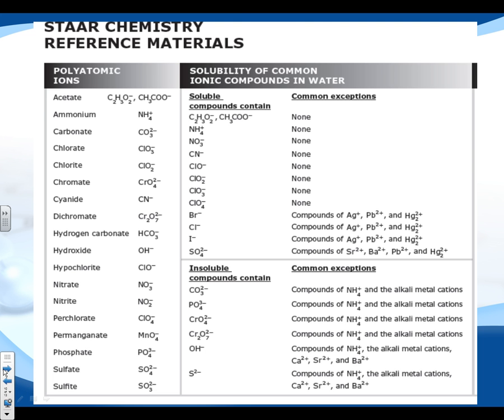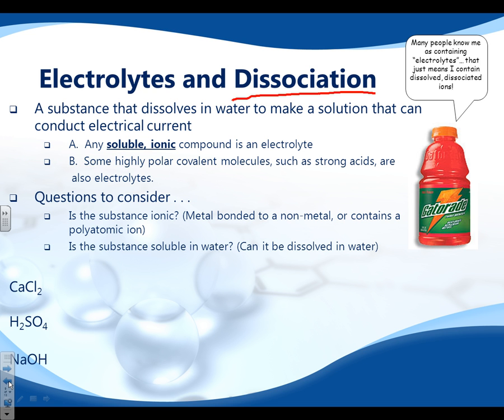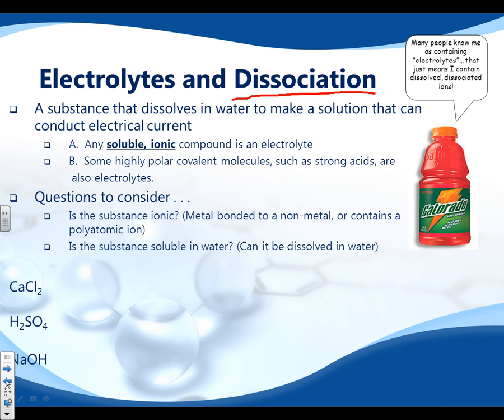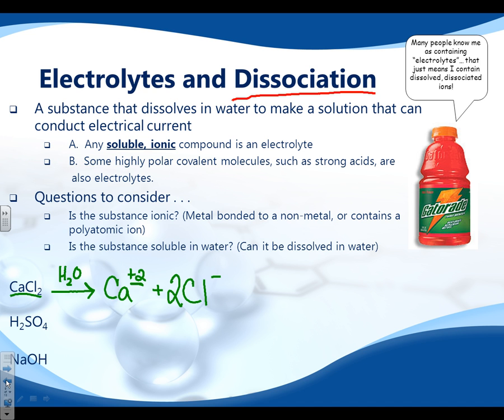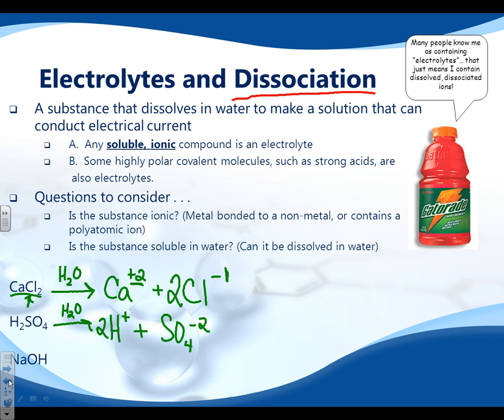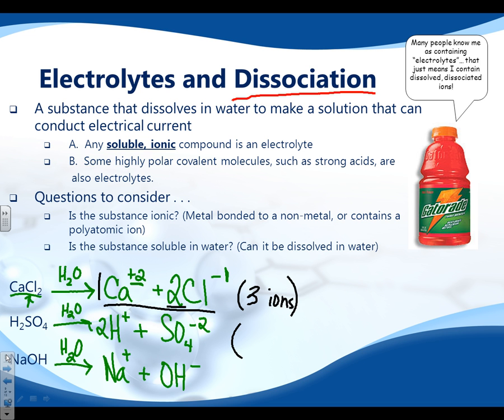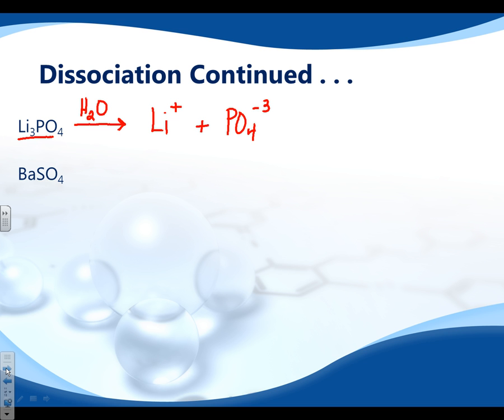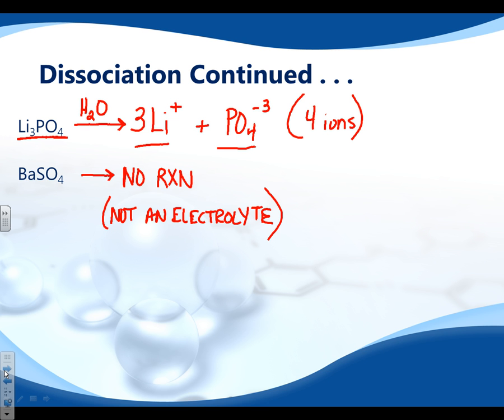U11.4 - Electrolytes and Dissociation